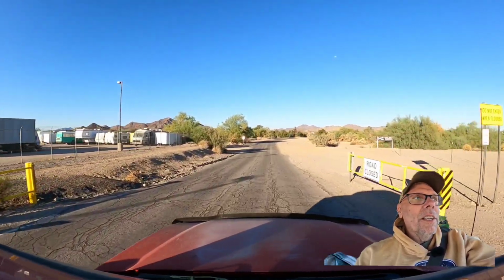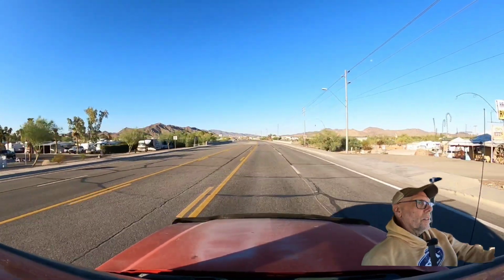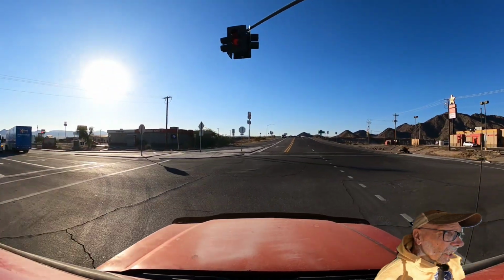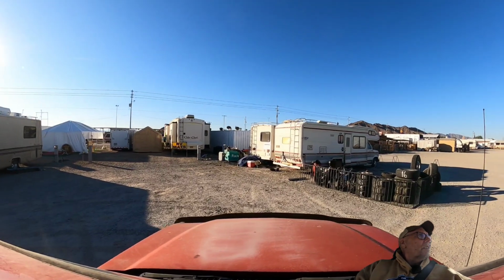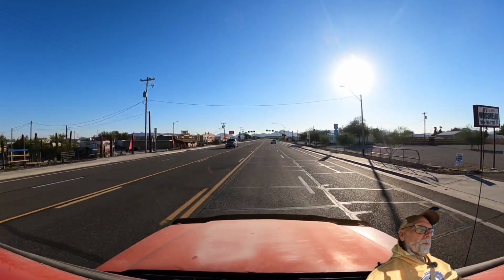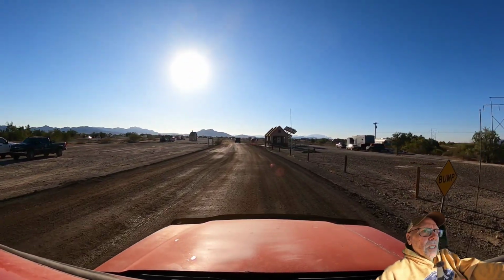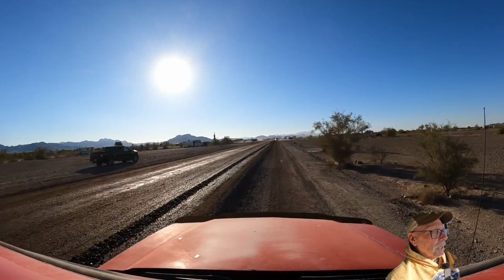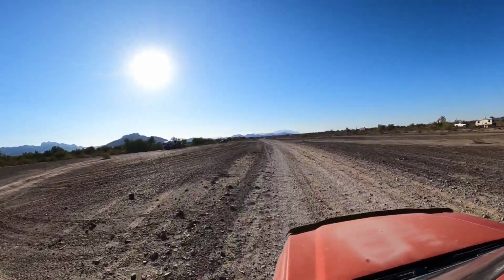Arriving in Quartzsite. what's it like now? Dump station and road construction updates.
In this video I take you on a ride around Quartzsite and see what's changed and current conditions.

My music
Epidemic Music

If I'm in your area and you would like to meet me I will do my my best to make it happen.
Be sure to describe which design, Original, 2021, Holigraphic.

Equipment:
Gopro hero 8 and 9
Rode 2 wireless go mic

Samsung chrome book

Predator Generator

Bluetti EB70S

Rockpals 100w portable solar panel

Lume Cube video light

Lectric xp 1.0 Ebike

Minelab Vanquish 440 metal detector

My Solar installation Expert
 tell Scott I sent you!